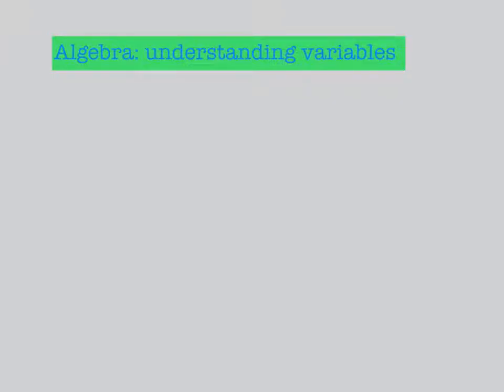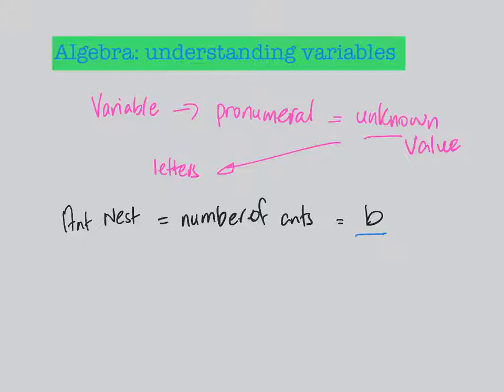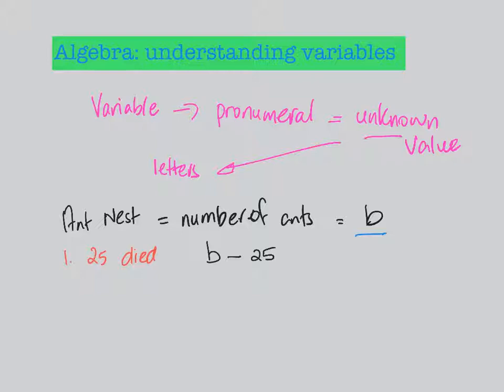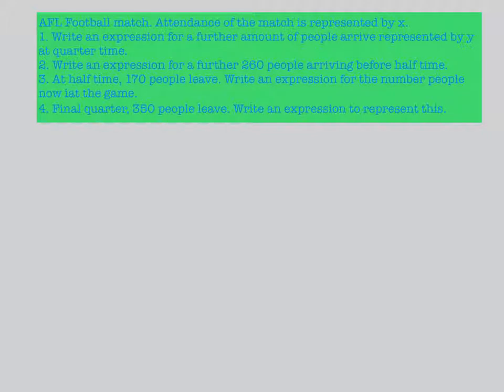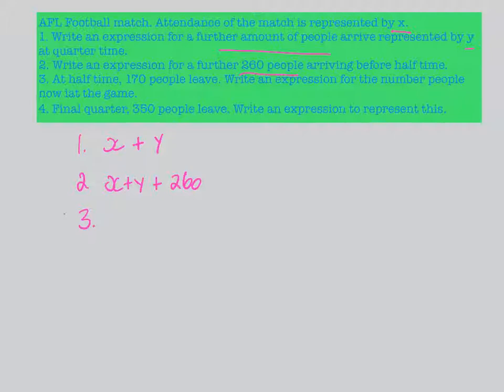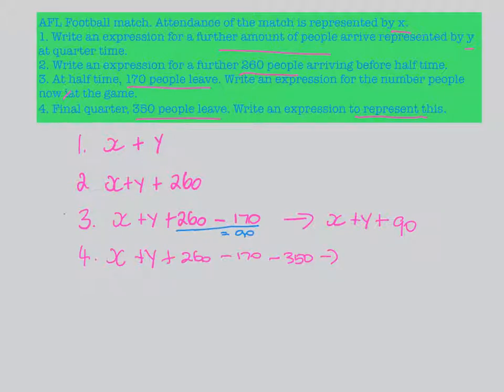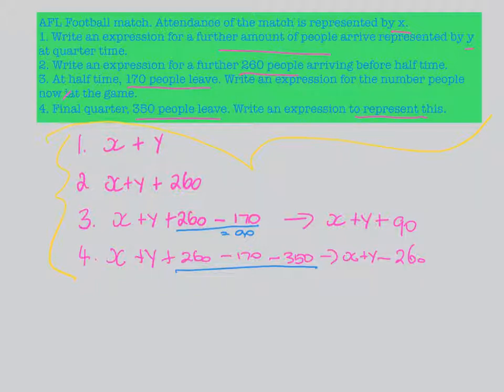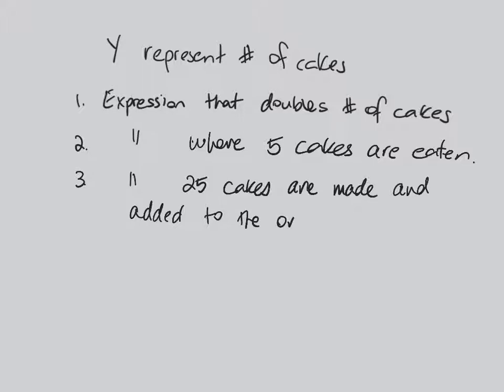ALGEBRA understanding variables